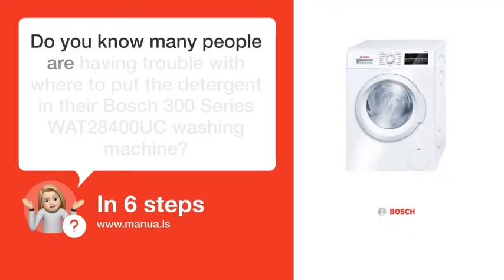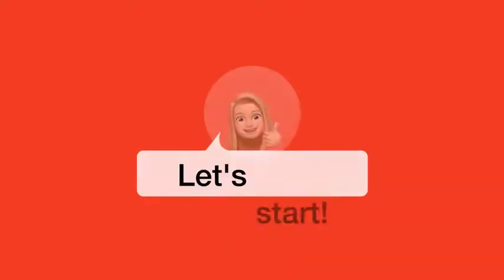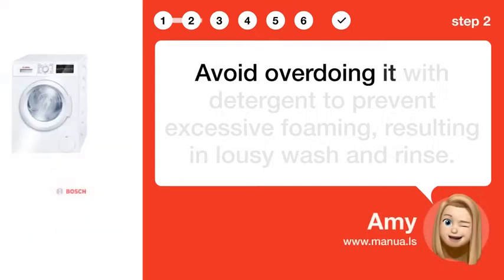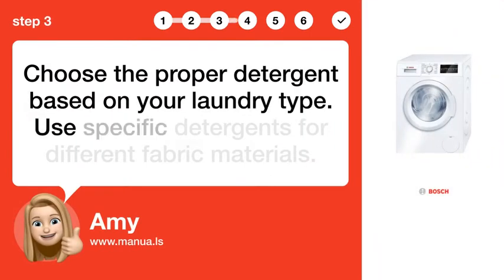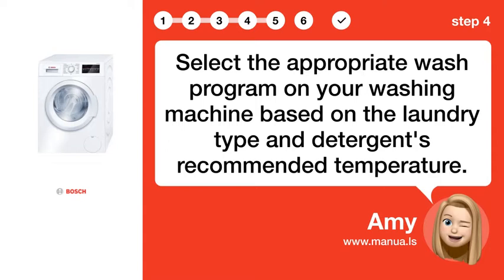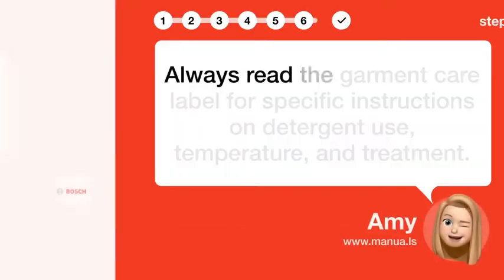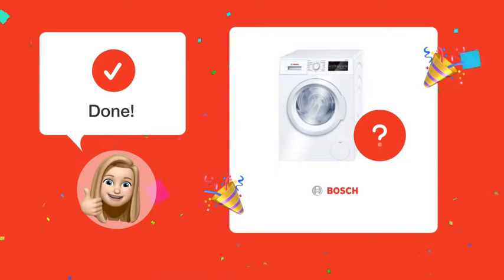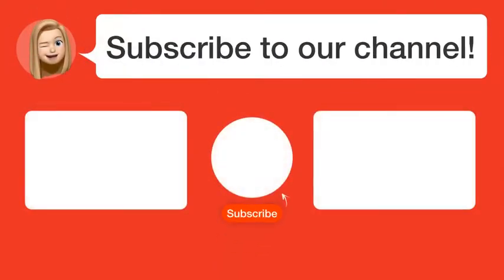"How to Properly Add Detergent in the Bosch 300 Series WAT28400UC Washing Machine"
📺 Learn how to properly add detergent in the Bosch 300 Series WAT28400UC washing machine. Watch this video to ensure the right amount of detergent for your laundry type and avoid excessive foaming.

📖 In 6 steps:
1. Firstly, gauge the amount of detergent needed based on your laundry volume, soiling degree, and your water hardness.
2. Avoid overdoing it with detergent to prevent excessive foaming, resulting in lousy wash and rinse.
3. Choose the proper detergent based on your laundry type. Use specific detergents for different fabric materials.
4. Select the appropriate wash program on your washing machine based on the laundry type and detergent's recommended temperature.
5. Opt for a lower wash temperature for lightly or normally soiled laundry to save energy and reduce detergent usage.
6. Always read the garment care label for specific instructions on detergent use, temperature, and treatment.

📚💬 Manual and other questions:
On our site, you can find the complete manual for the Bosch 300 Series WAT28400UC. There, you can also ask your question to other Bosch 300 Series WAT28400UC users.